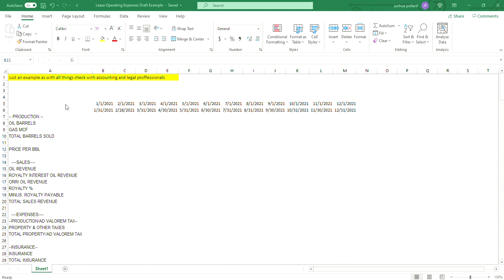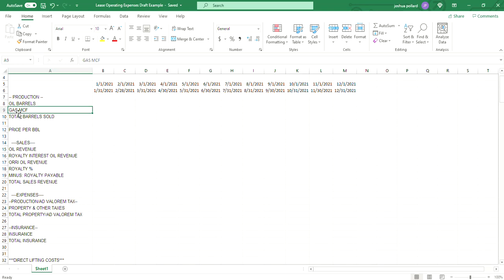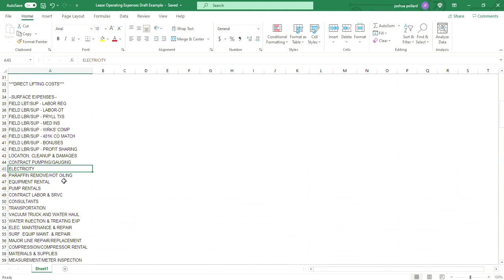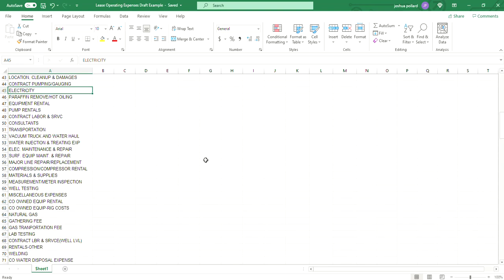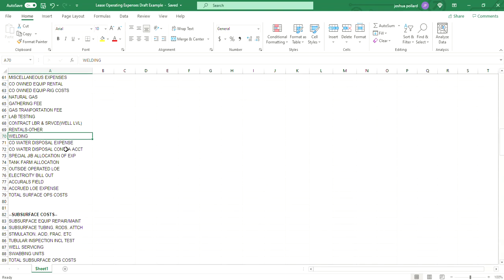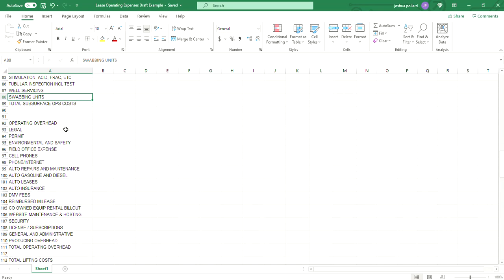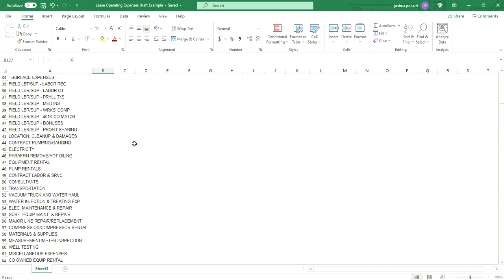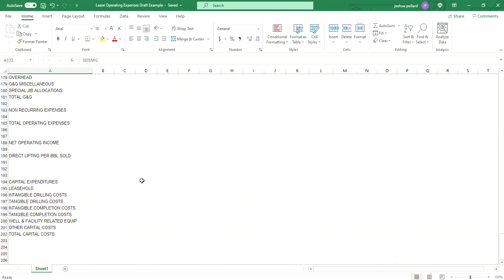Costs to own an oil well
When owning wells it is important to understand all the costs of producing oil wells. In this video we go over the oil well production costs on a lease operating statement. This oil well production cost spreadsheet is a basic overview of the costs of an oil or gas well.

OIL MUTT
The Oil Mutt channel was started to show the oil and gas industry. Buying wells, investing in oil wells, buying oil stocks, operating oil and gas wells are just a few things the oil mutt platform is about.
Oil Mutt follows Josh consulting for oil and gas wells and oil and gas drilling investing, operating oil and gas wells, buying oil and gas wells, and sometimes even fixing oil wells. Learn the day to day operations of production of the oil and gas business from a company stand point.
For more content regarding oil mutt buying and investing in oil companies follow oil mutt on other social platforms

Contact Oil Mutt about show content, special appearances, guest podcast requests, oil and gas investing consulting or just to say hello. We love your feedback!